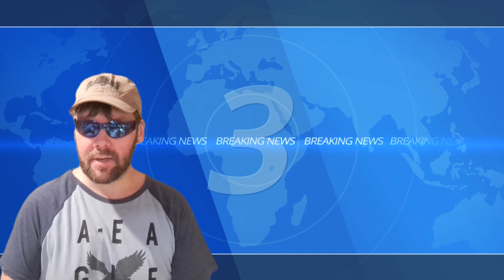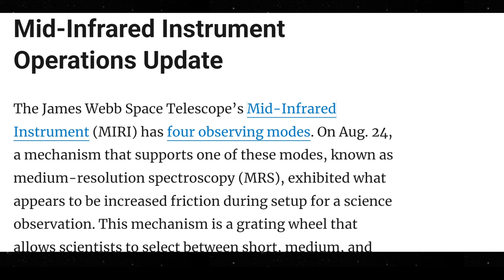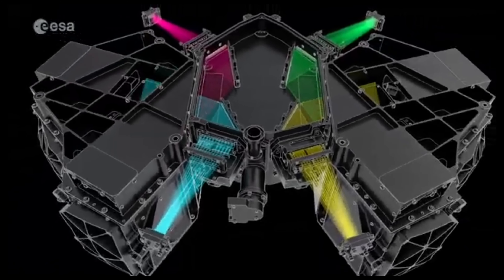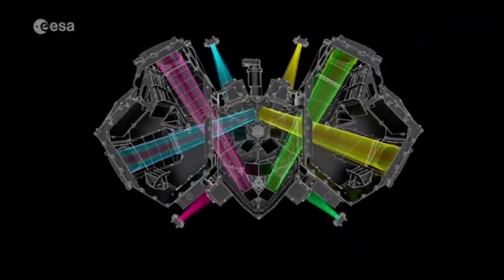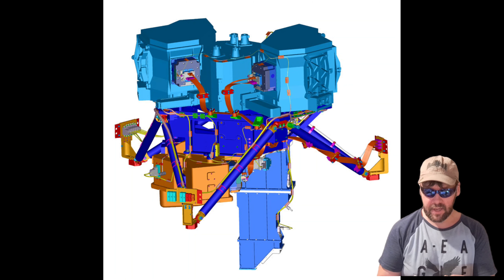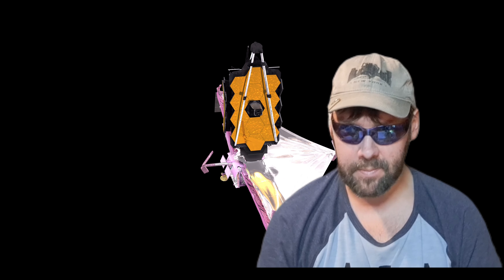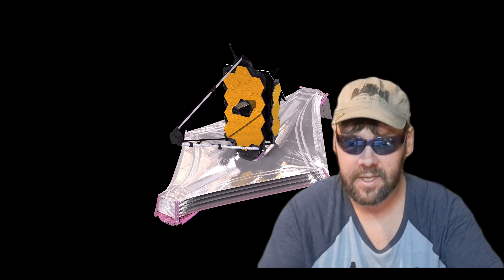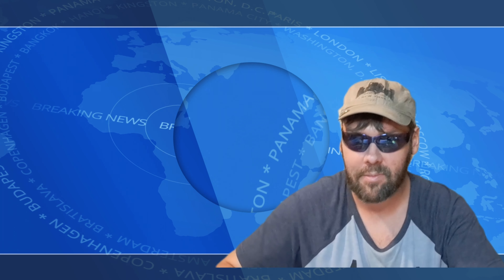James webb has a problem!? What scientists are doing about MIRI and MRS!?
in this episode we touch on the news brief from NASA and ESA. what James webb space telescope has planned to fix the problem and what exactly is happening to the MIRI MRS instrument? subscribe for the latest news